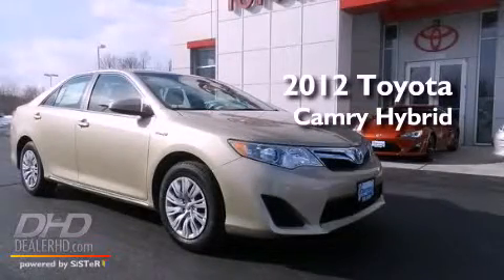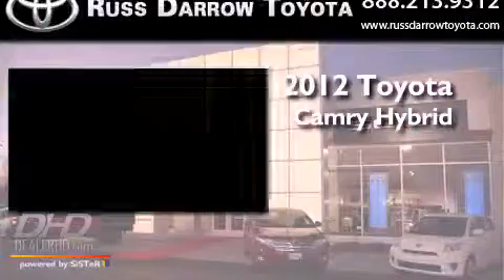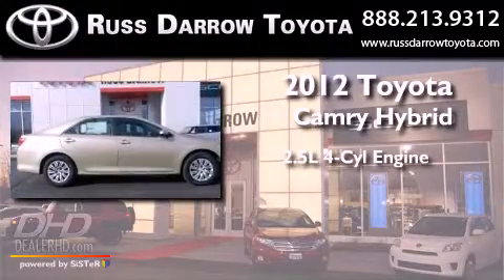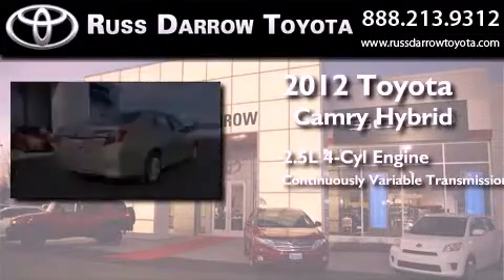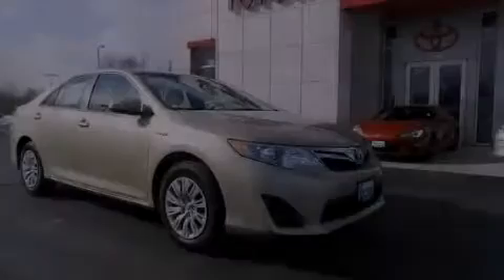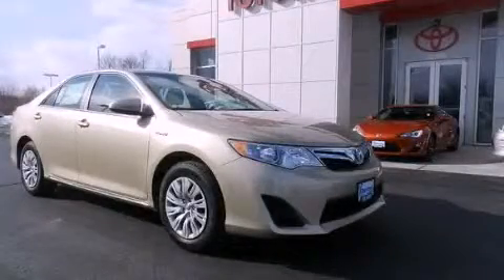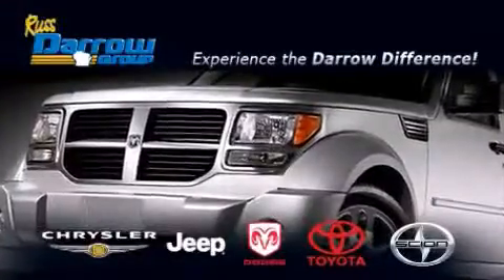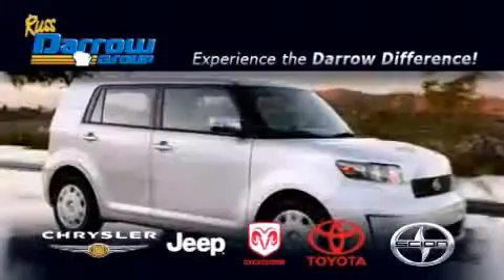2012 Toyota Camry Hybrid West Bend WI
Year : 2012
 Make : Toyota
 Model : Camry Hybrid
 Engine : 2.5L
 Trans . : Variable
 Exterior : Sandy Beach Metallic
 Miles : 1

 Stock : 28793

 2700 W. Washington St.

 2012 Toyota Camry Hybrid West Bend WI